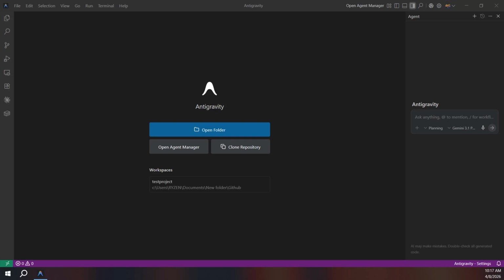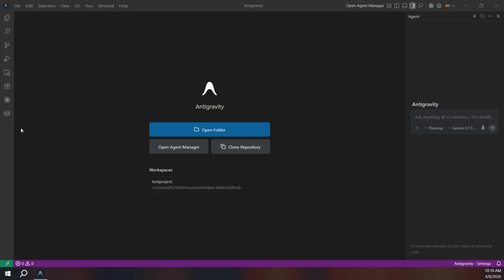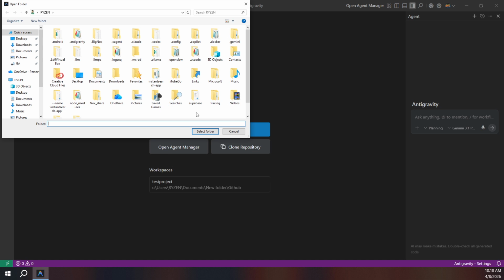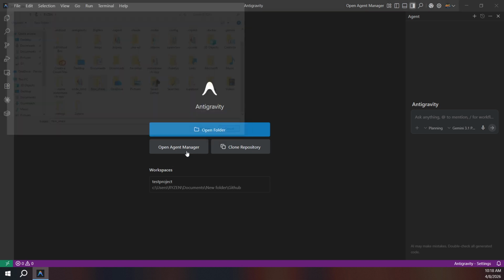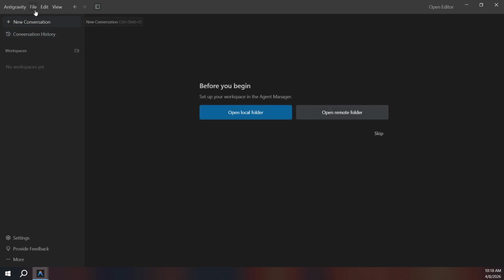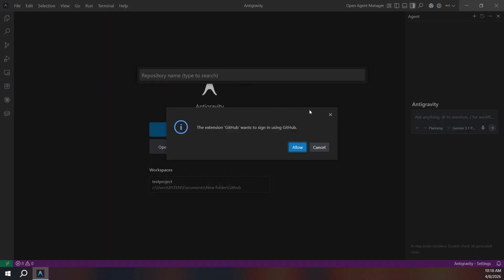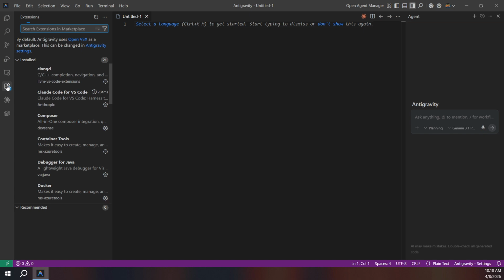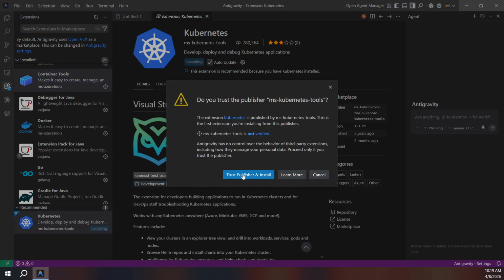How To Use Google Antigravity For Beginners [2026 Guide]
How To Use Google Antigravity For Beginners